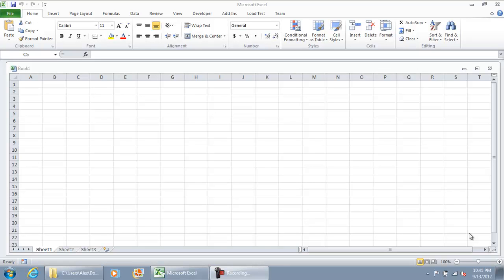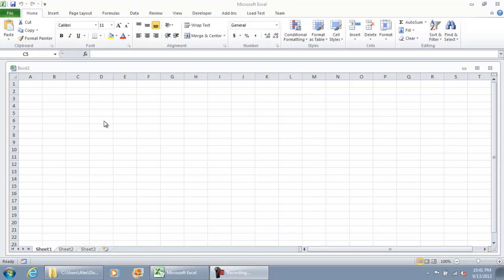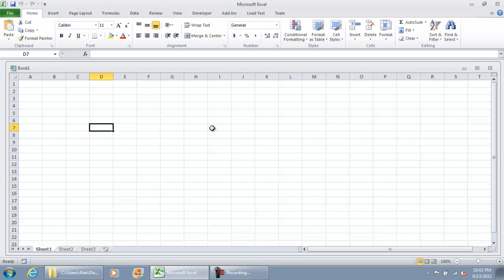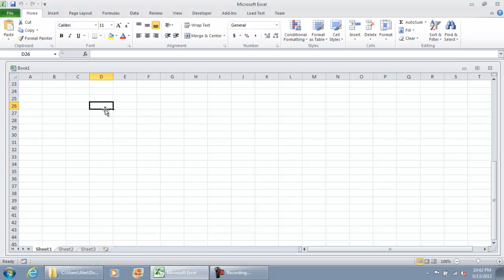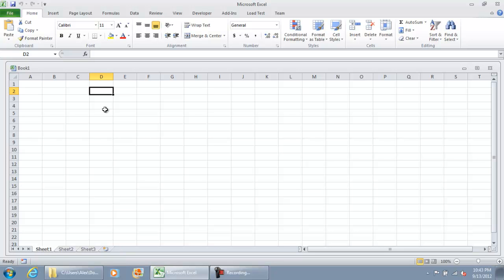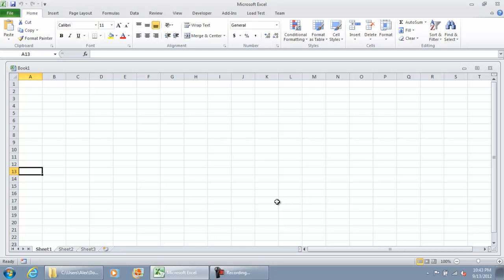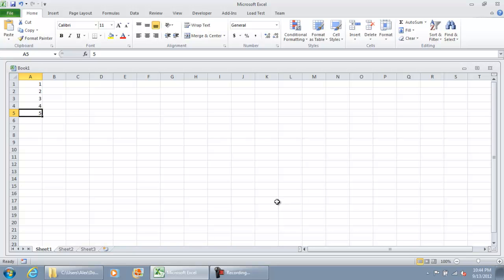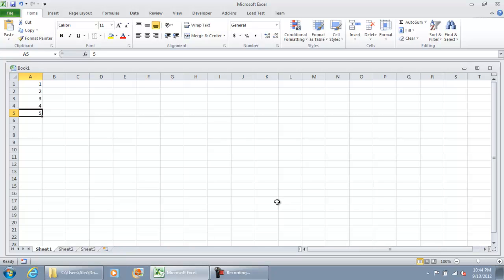Microsoft Excel Basics 5/9 - Keystroke Shortcut Movements in Microsoft Excel Worksheet